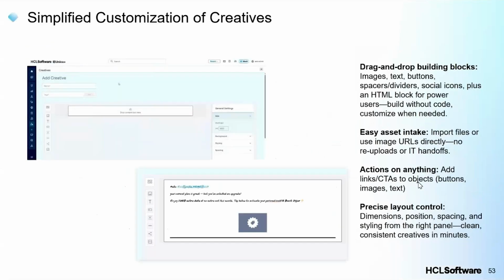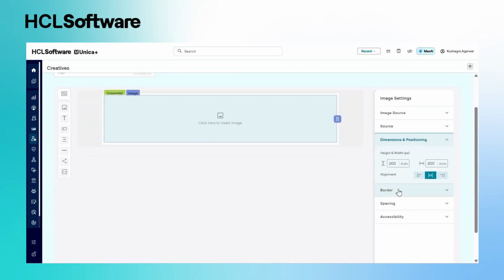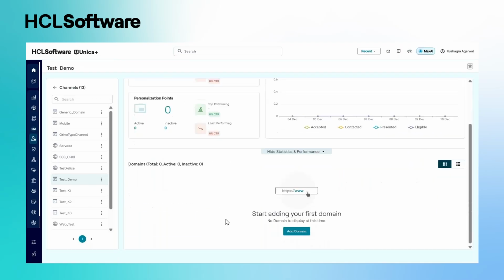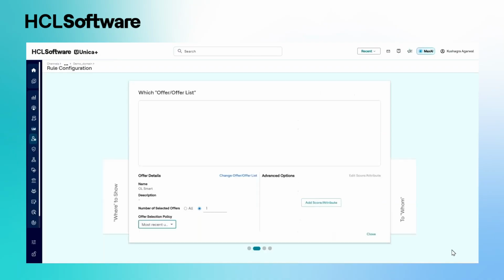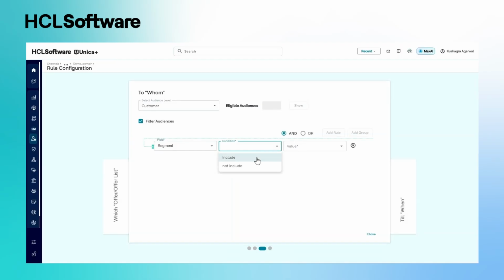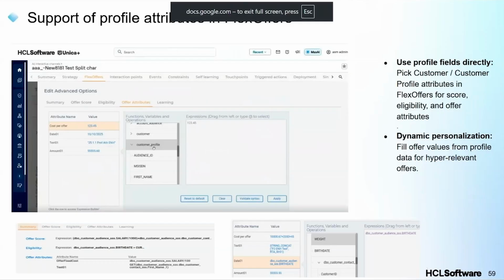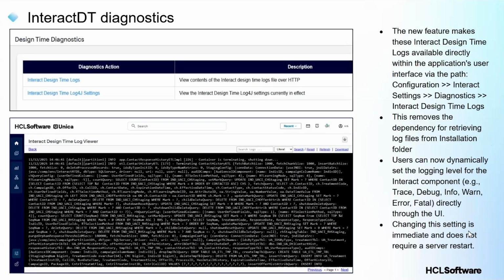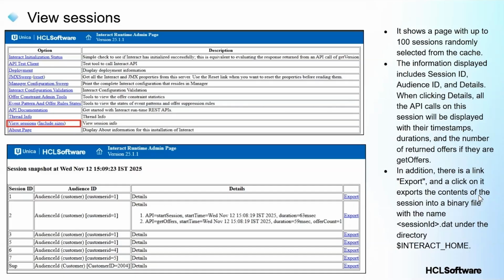HCL Unica+ RTP/Interact 25.1.1 Release Highlights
HCL Unica+ RTP/Interact Release 25.1.1. Latest Updates for RTP and Interact: Drag-and-Drop Editor, Multi-Channel Personalization, and More!

In this video, we walk you through the latest updates for RTP and Interact, that includes:

- Drag-and-Drop Editor - A new drag-and-drop editor that simplifies creating professional creatives without any coding.
- Multi-Channel Personalization Capabilities - We also introduce enhanced multi-channel personalization capabilities in the AI marketing automation platform, allowing for seamless audience segmentation and offer management.

Additional features include a publish global settings button for consistent logic broadcasting, a refresh session cache for real-time updates, and integration with Segment Central. Finally, we dive into new diagnostic tools, such as design time logs and session views, to identify and resolve performance issues swiftly.

These enhancements further strengthen the hyper-personalized customer experience.